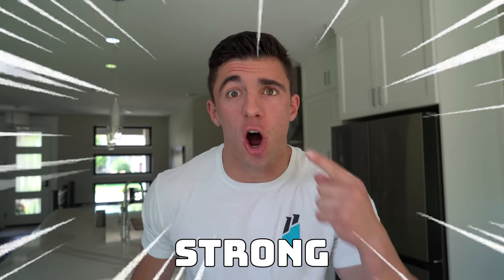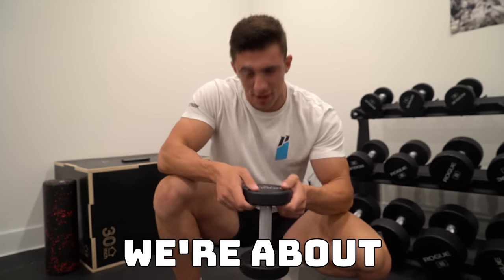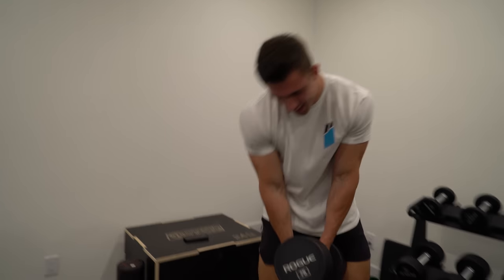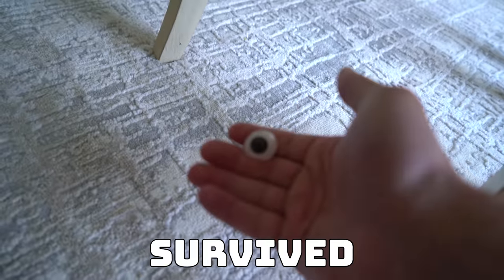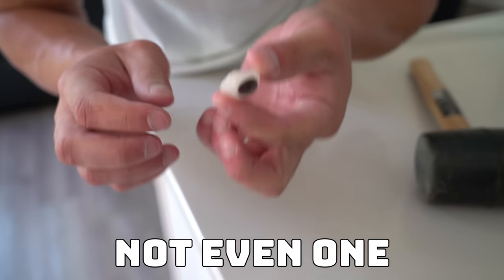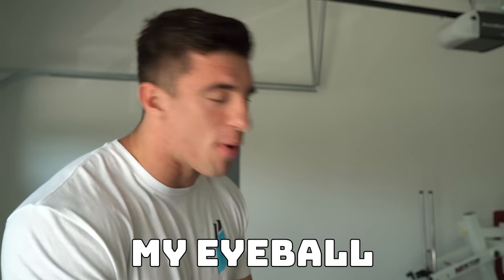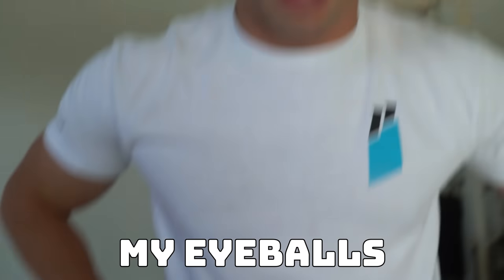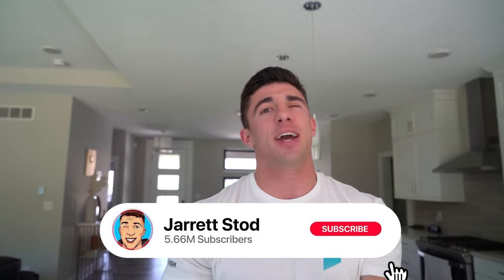my eyeball got crushed..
I CAN'T BELIEVE THIS HAPPENED..

TOPICS: eye, eyeball, eyeballs, eyes, one eye, fake eye, glass eye, prosthetic, prosthetic eye, crush, crushed, got crushed, my eye, my real, my real eye, eye got crushed, jaret, jarret, jarrett, stod, jarrett stod, shocking, trending, viral, must watch, trending videos